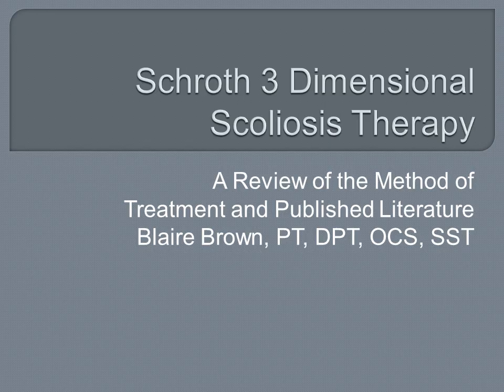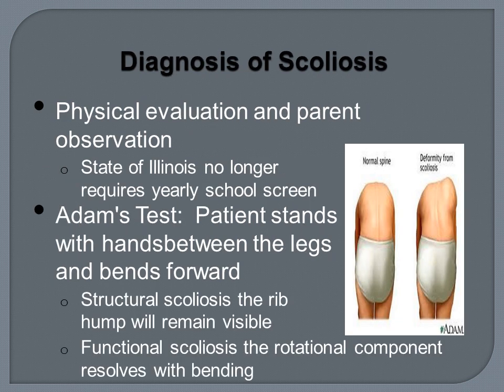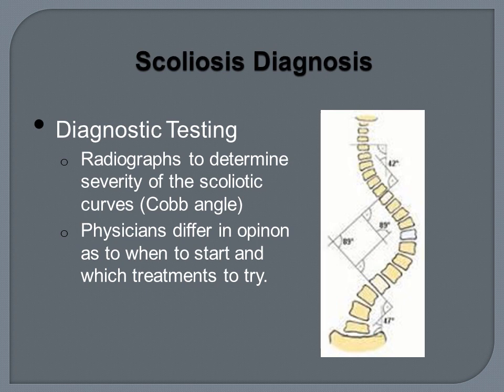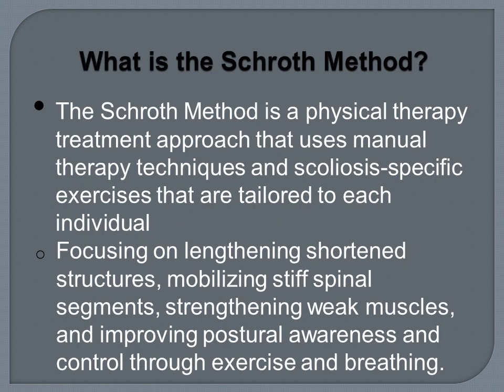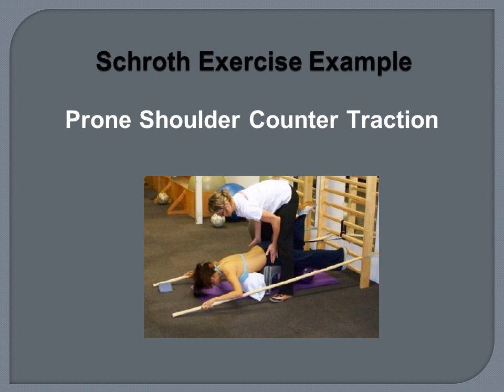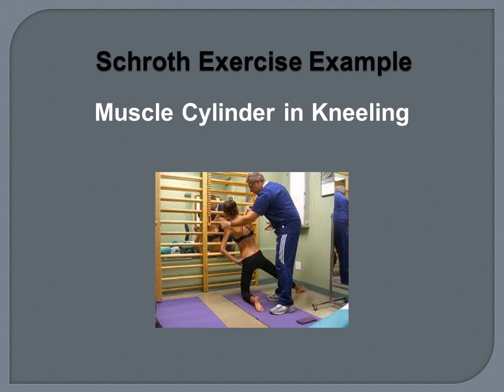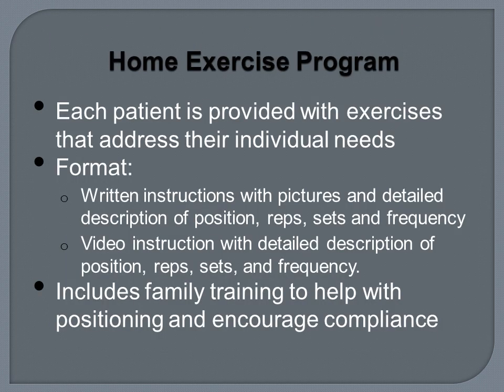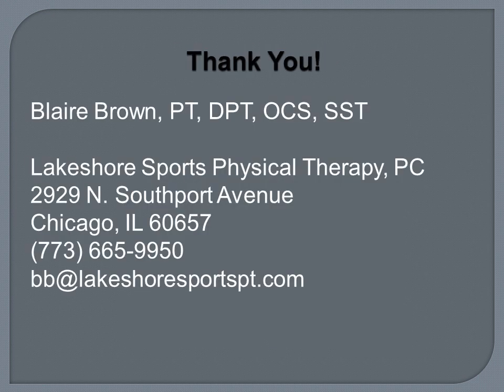The Schroth Method: Conservative Management of Scoliosis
A review of the available medical literature supporting the Schroth Method for the management of scoliosis, including an overview of the treatment principles.